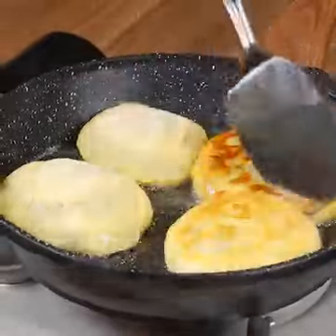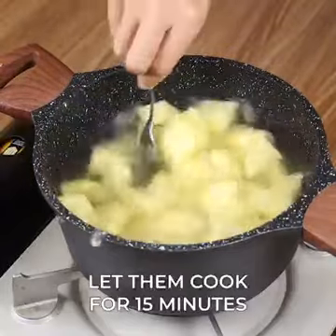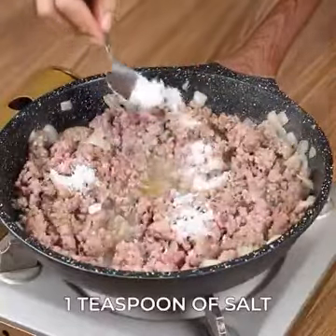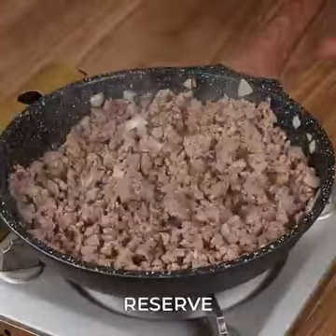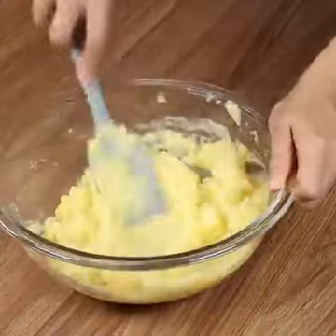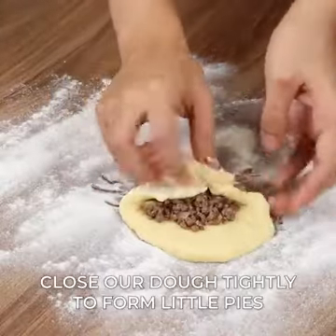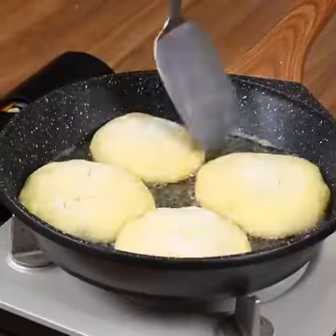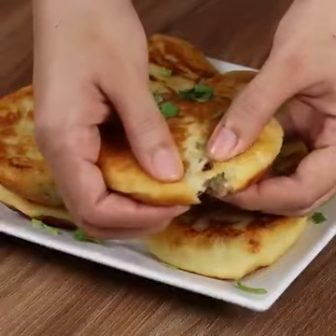In 10 Minuts Fully potato khima cutlet new style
Fully potato khima cutlet new style